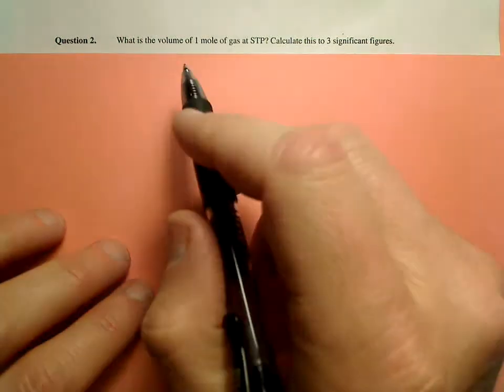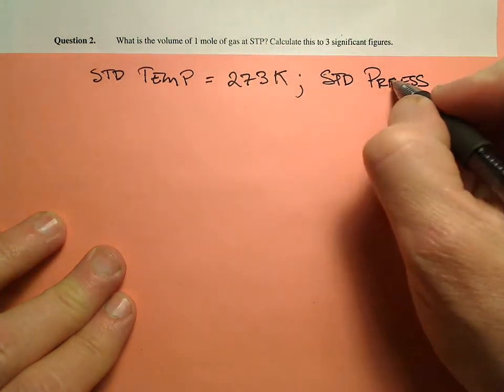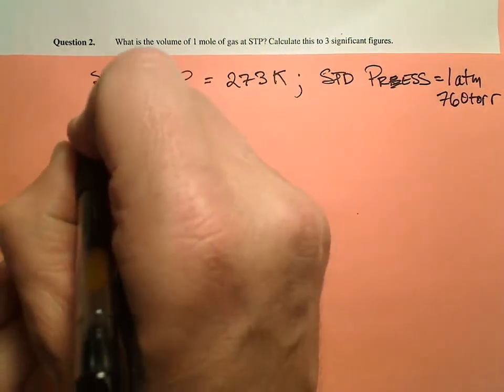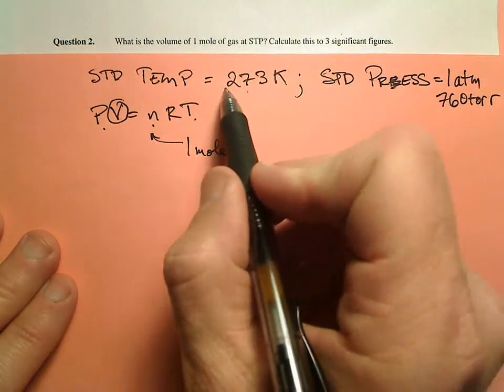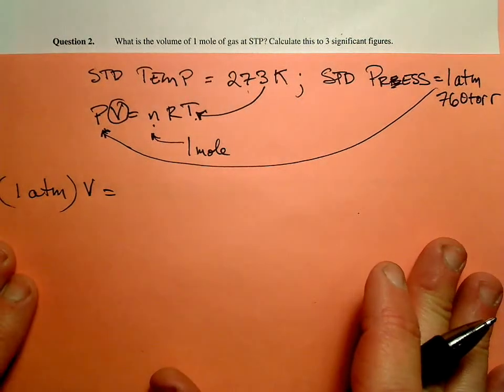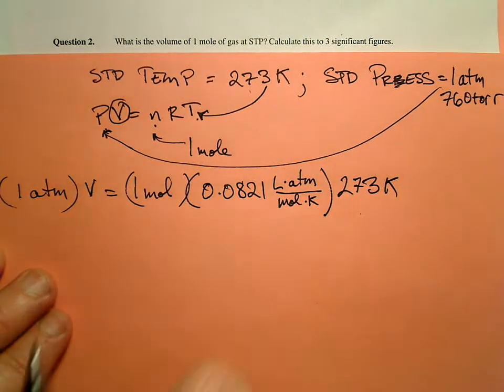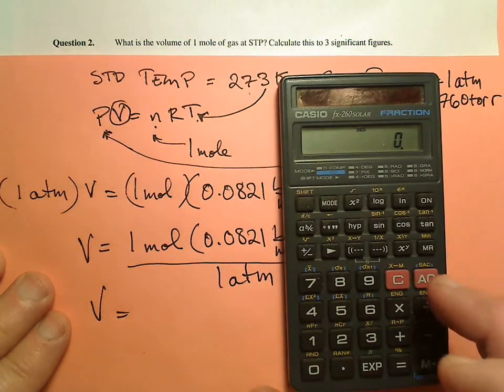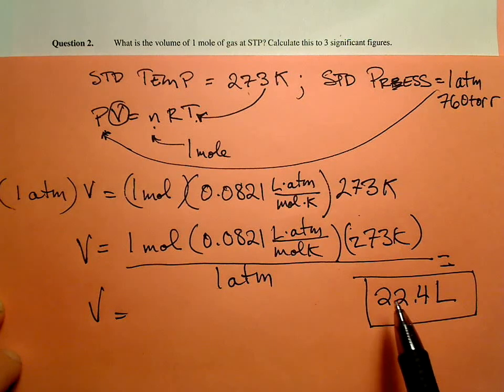What is the volume of 1 mole of ?